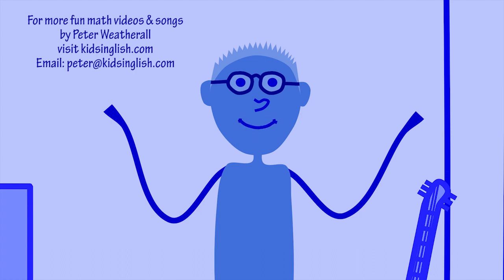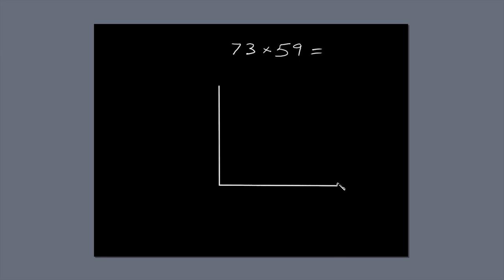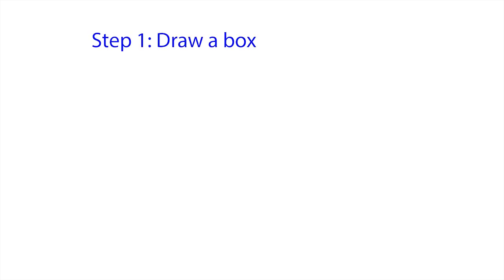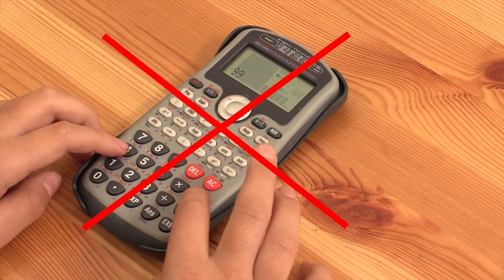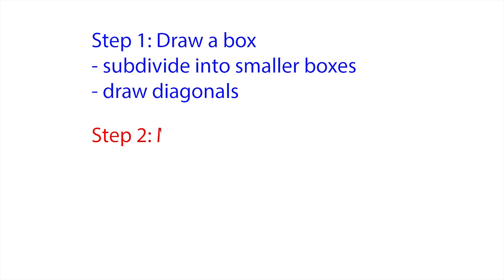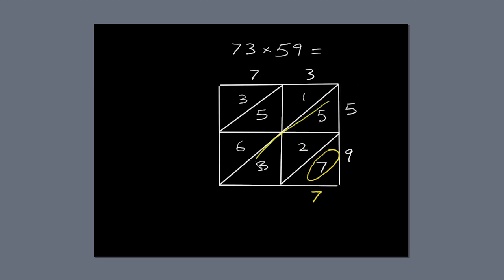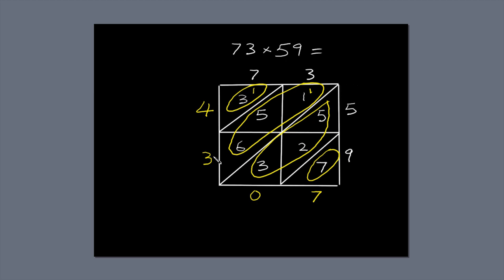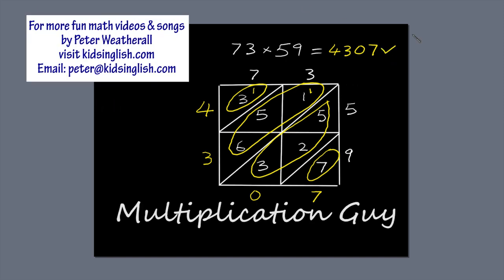Lattice Multiplication 2 by Peter Weatherall